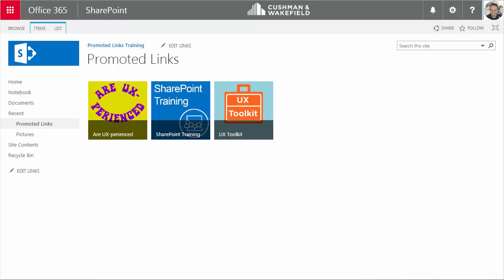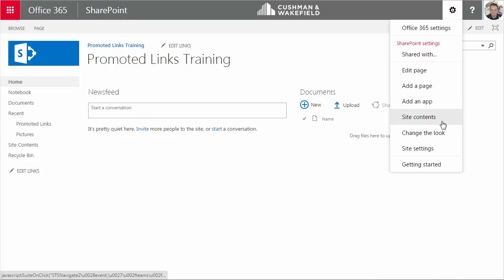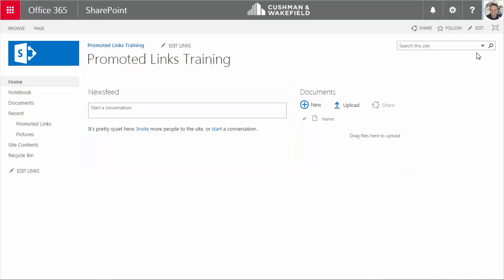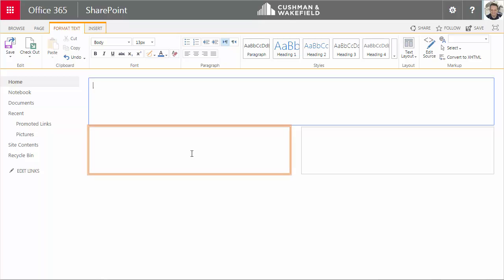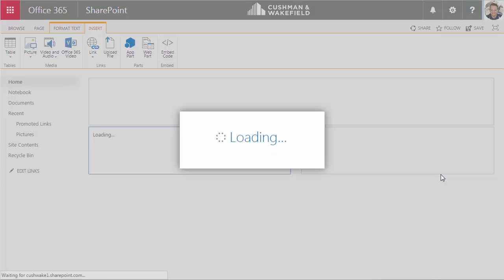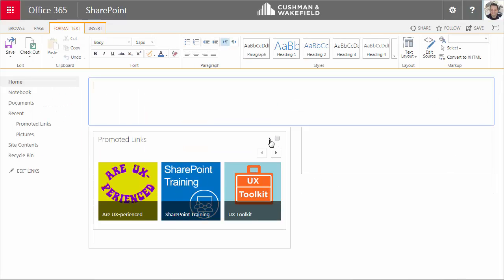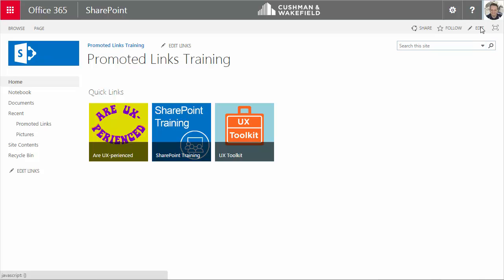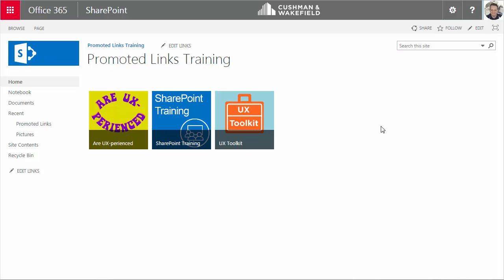5 Add Promoted Links Web Part to Site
Tutorial for creating promoted links in SharePoint. 5 of 5.